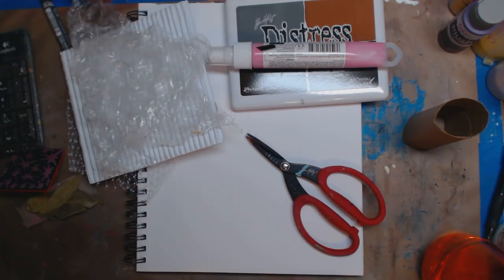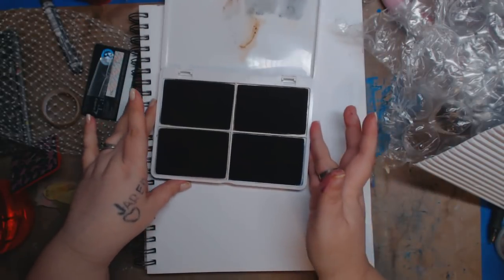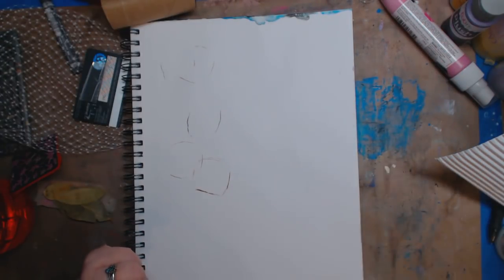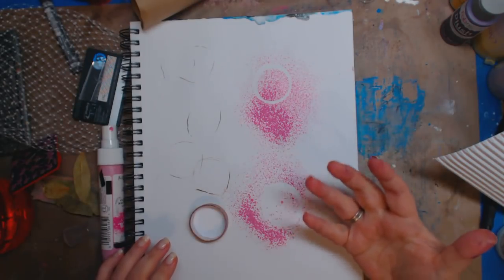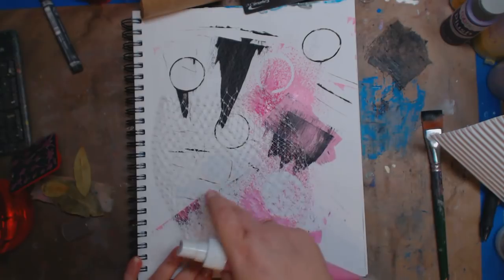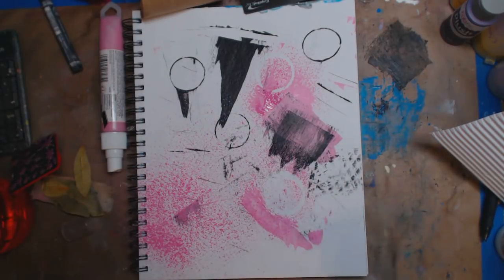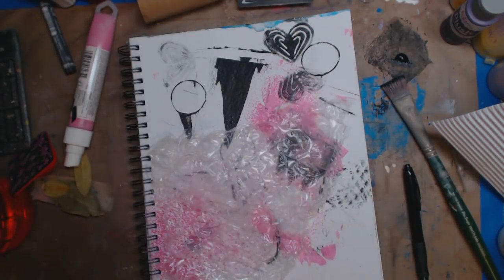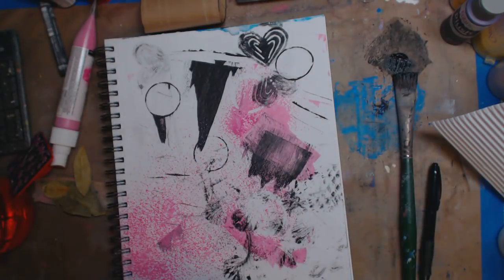FIVE TRASH ITEMS TO USE IN YOUR MIXED MEDIA